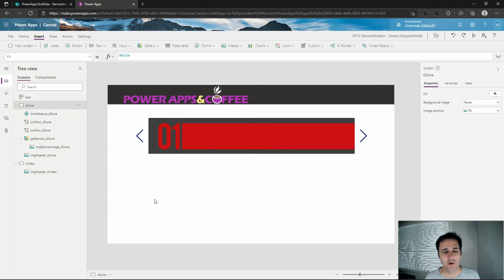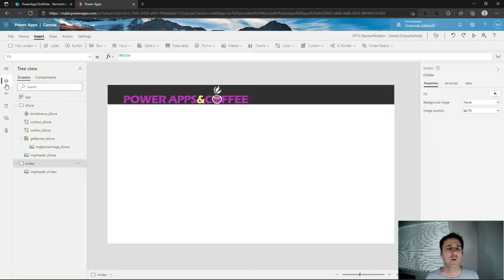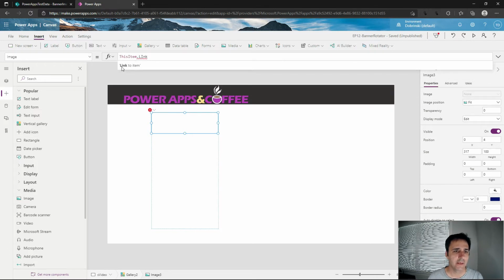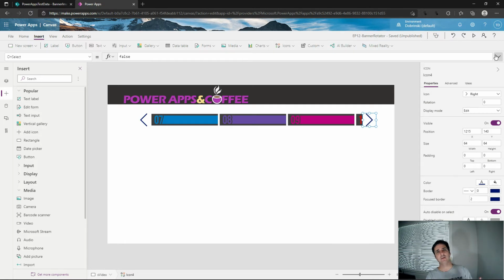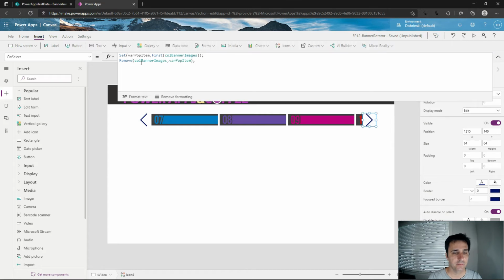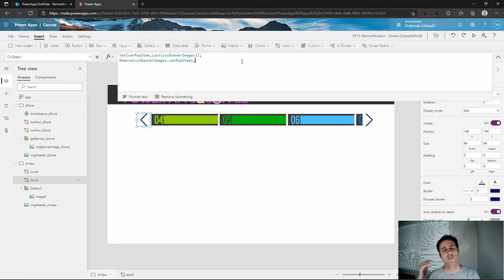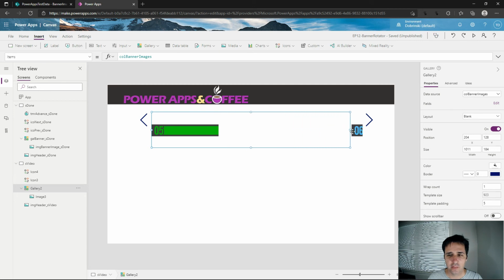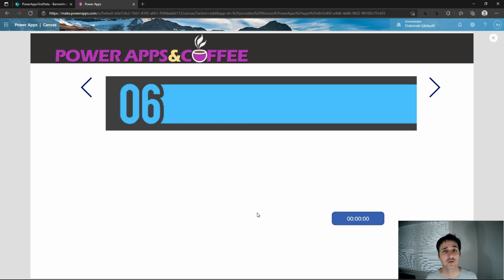Rotating Banner Gallery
Kickin' it ild school with a Banner Rotator made in Power Apps.